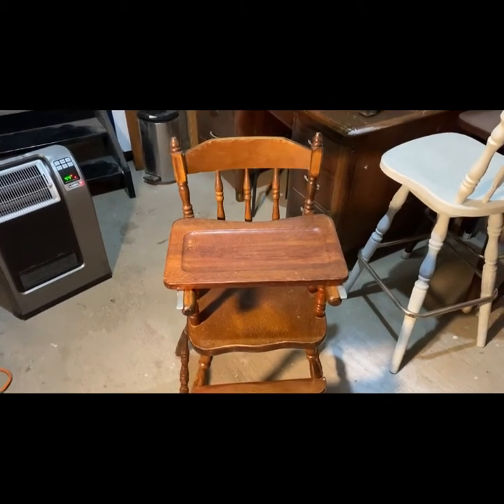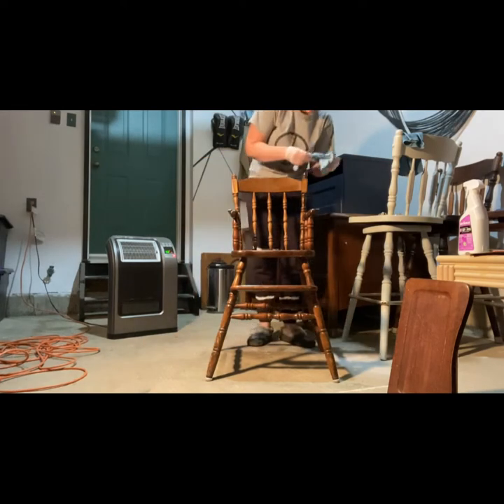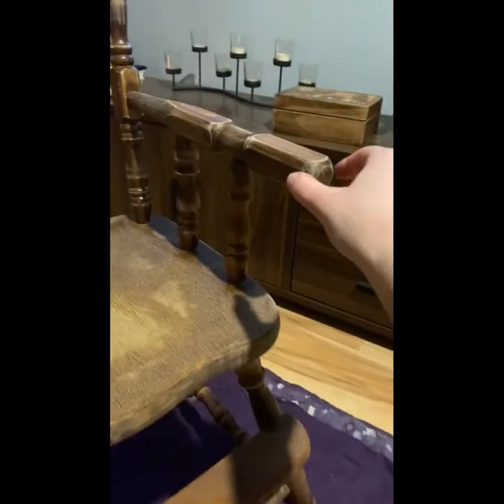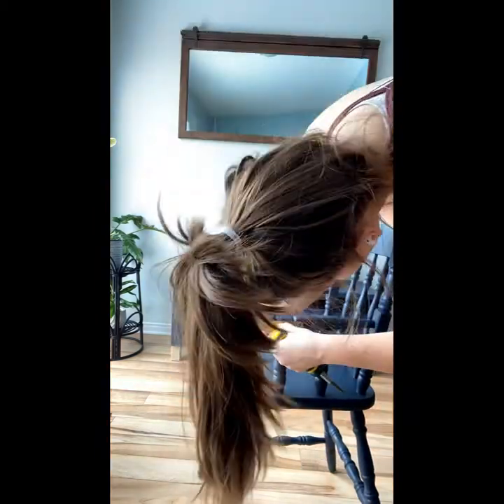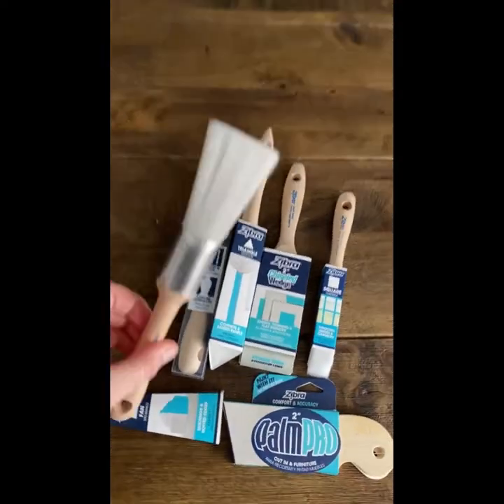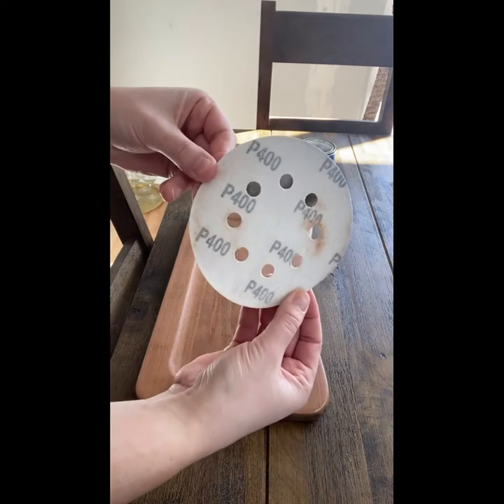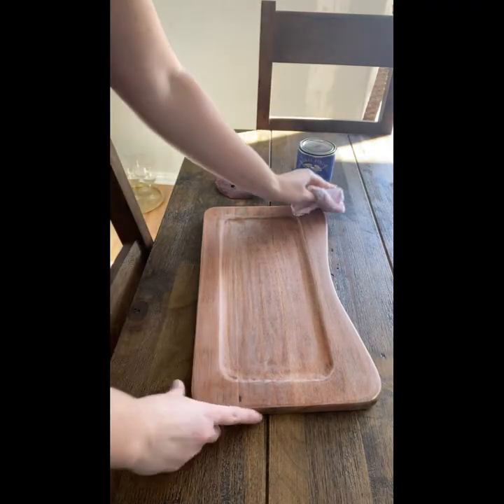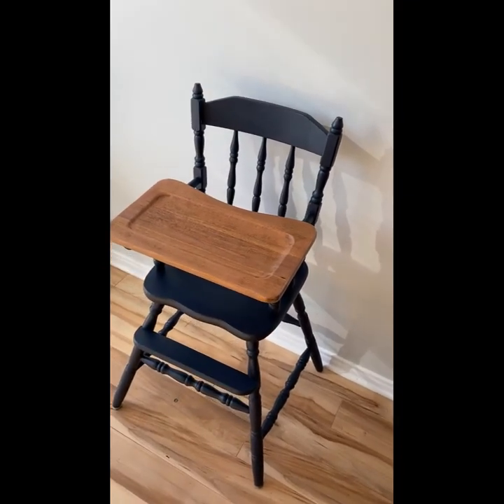Vintage High Chair Makeover |Transformation Using Fusion Mineral Paint in Midnight Blue